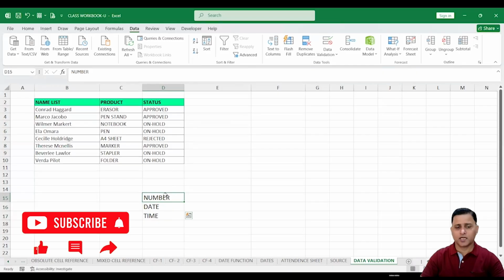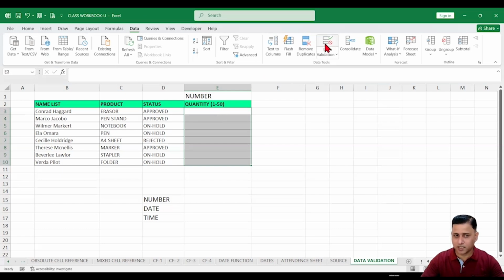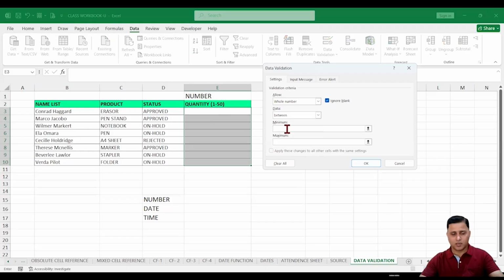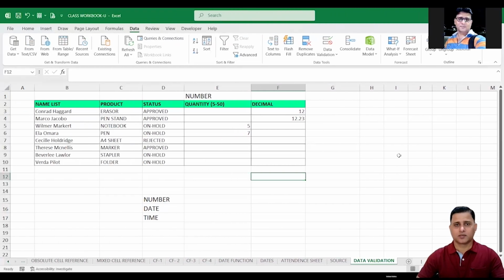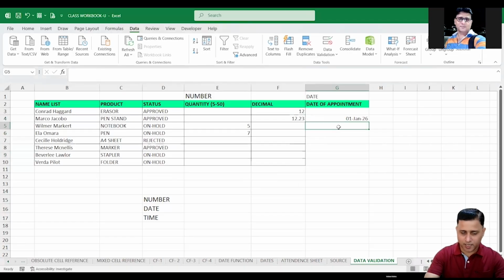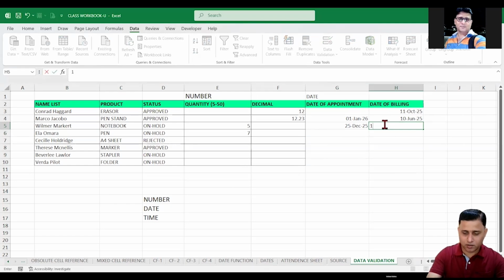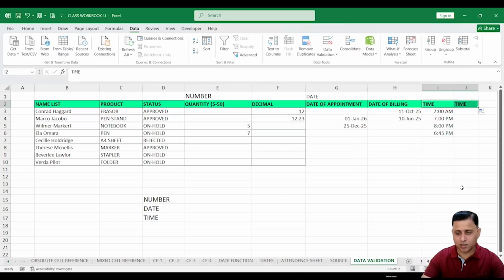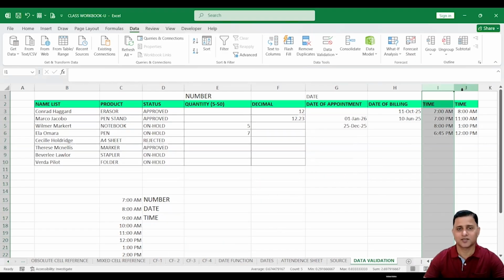Smart Excel: Restrict Numbers and Dates with Data Validation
Learn how to use number and date validation in Excel to prevent errors and keep your data clean. In this step-by-step tutorial, you'll discover how to restrict inputs, set limits for numbers, and control date entries بسهولة. Perfect for beginners and anyone looking to improve their Excel skills.

🔹 What you’ll learn:

How to apply number validation in Excel
How to restrict date entries
How to restrict time entries
Tips to avoid data entry mistakes